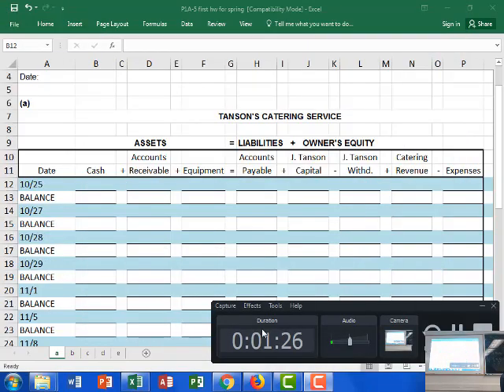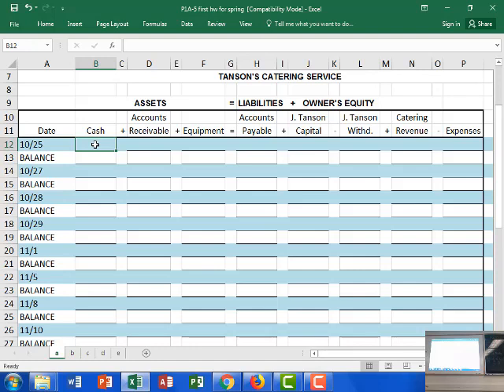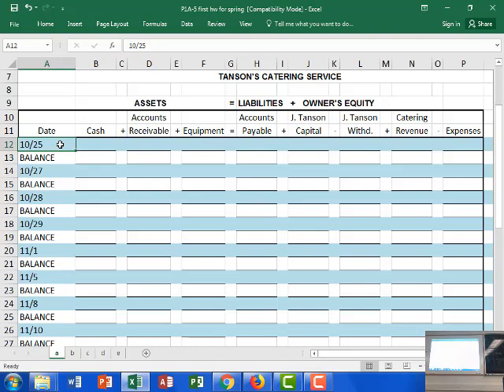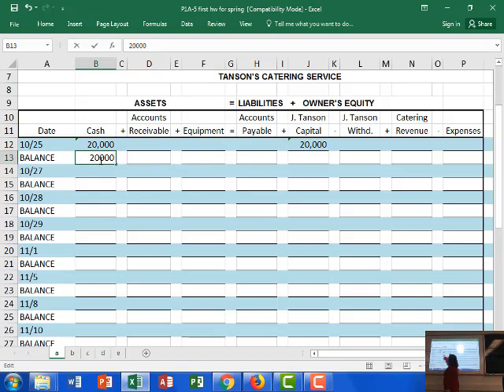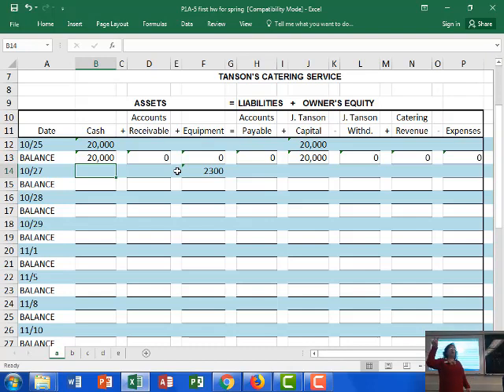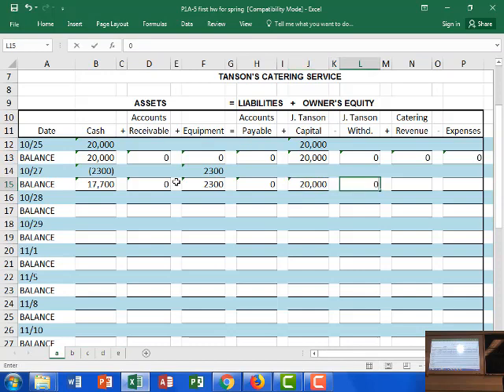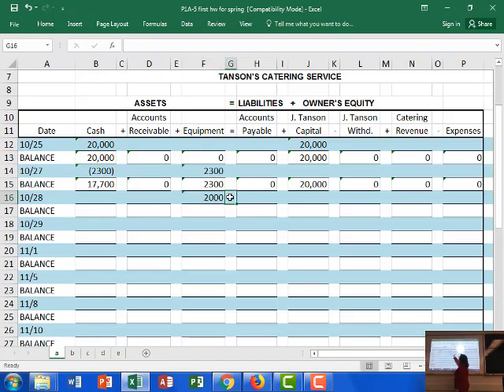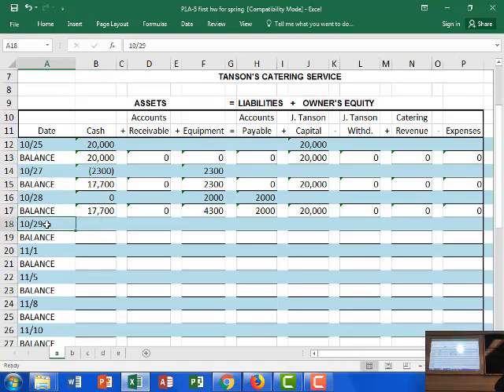Part 1 of 4 Assignment 1 Demonstration Video